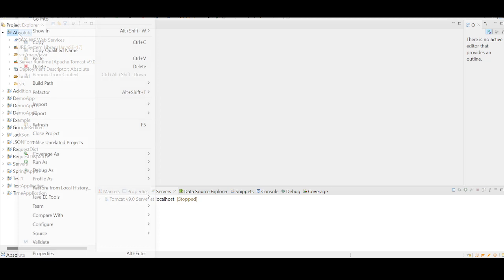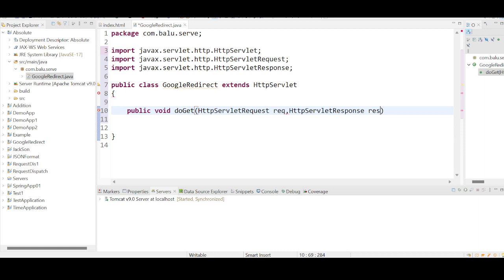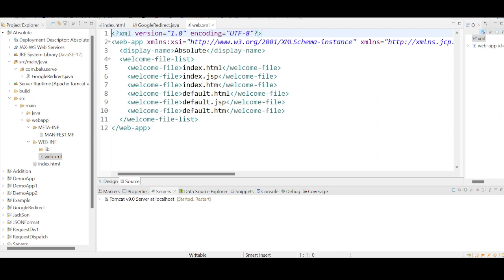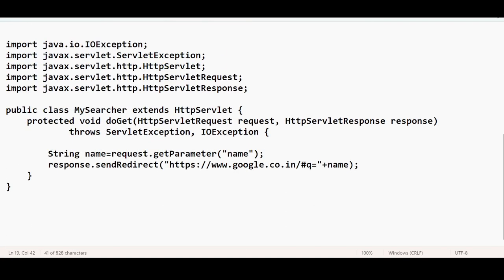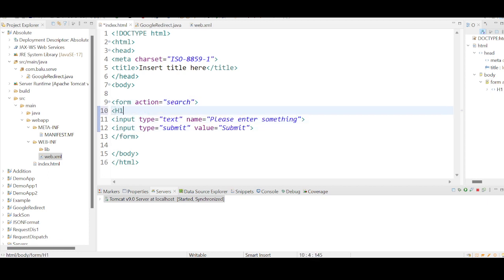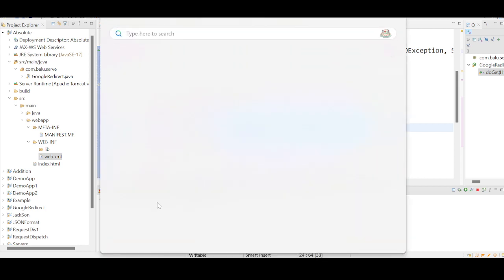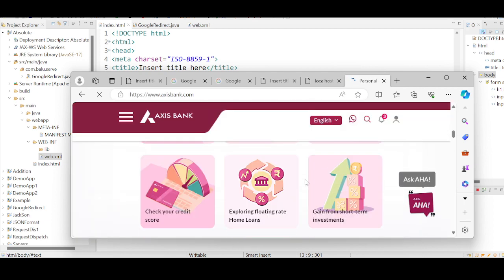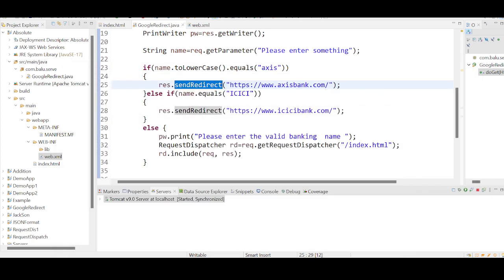Java Servlet- sendRedirect method - Practical implementation